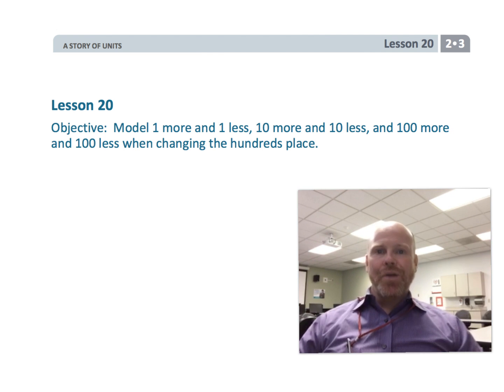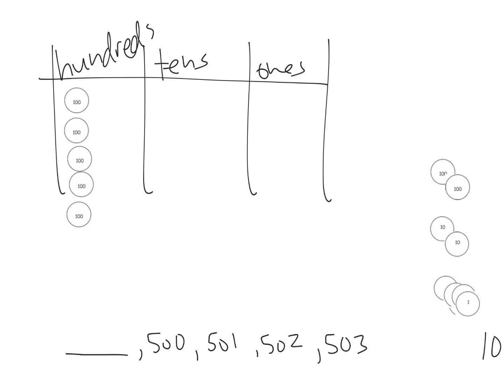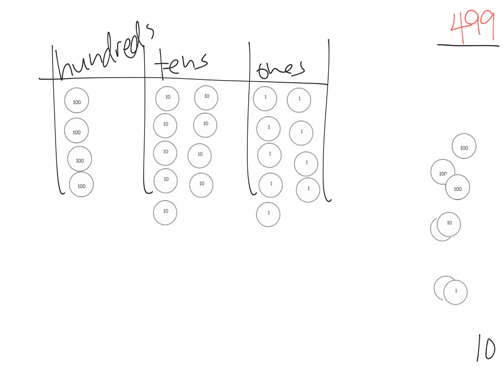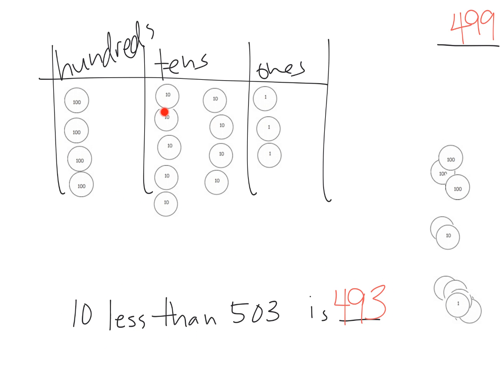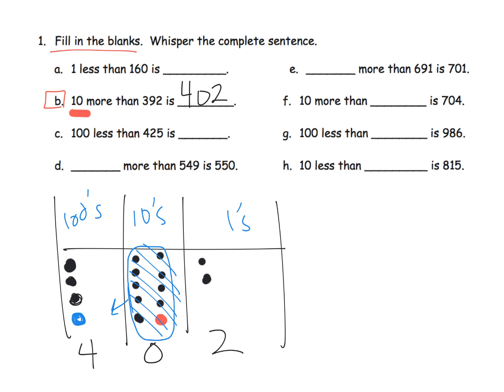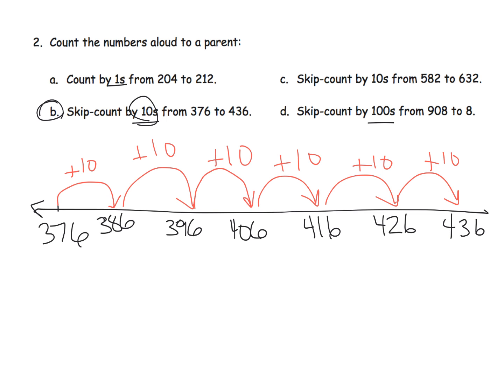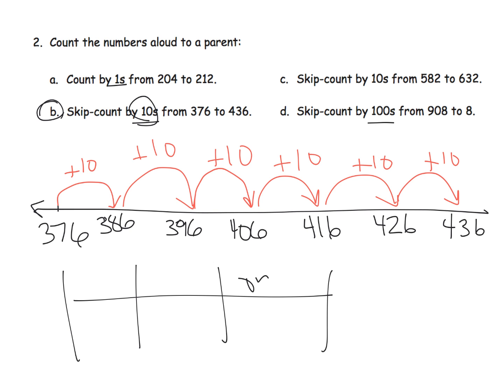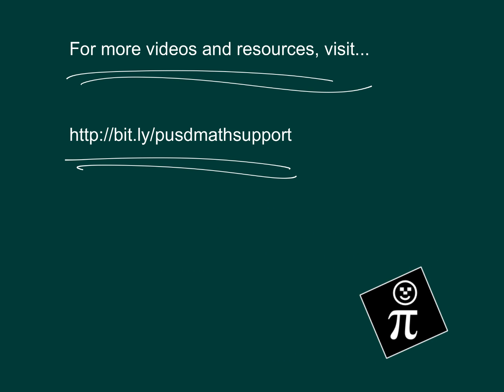Eureka Math Grade 2 Module 3 Lesson 20